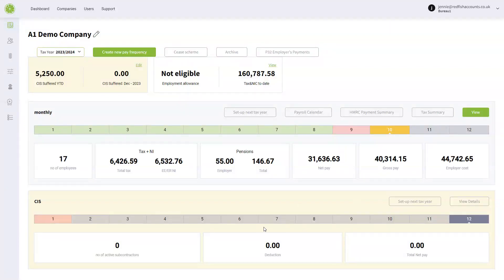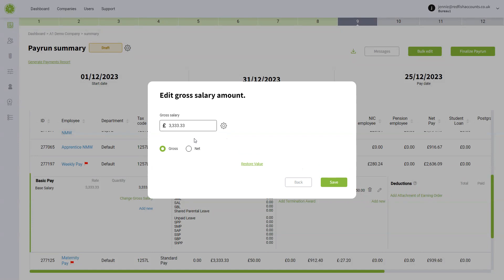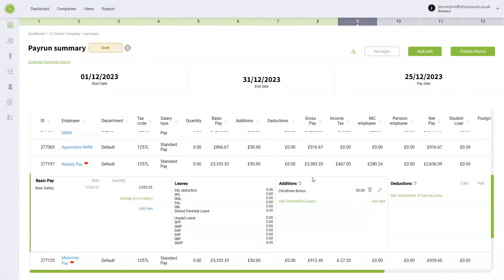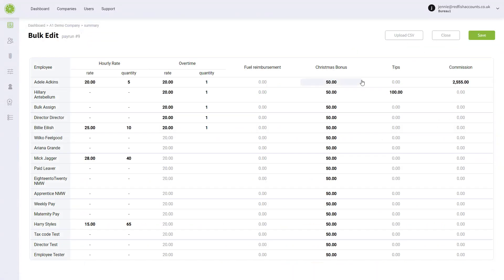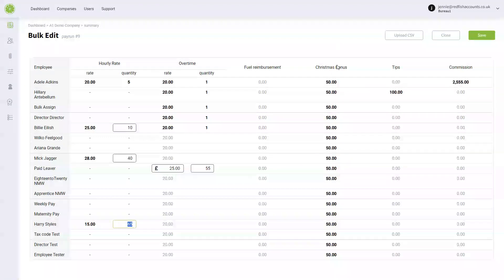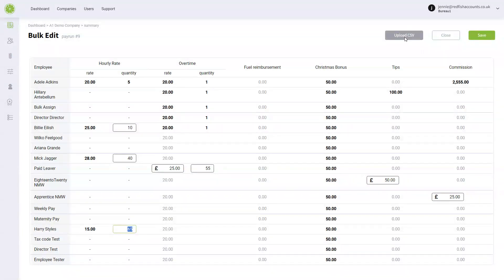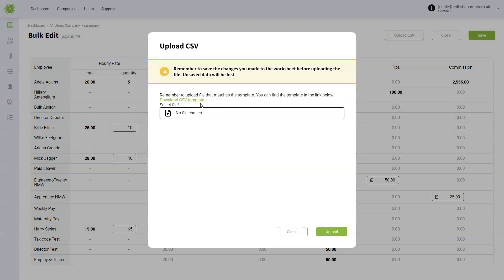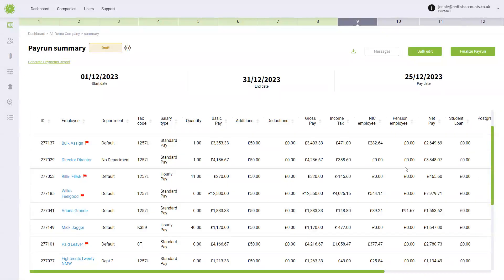Processing payroll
How to process salary amendments and bulk edit payroll